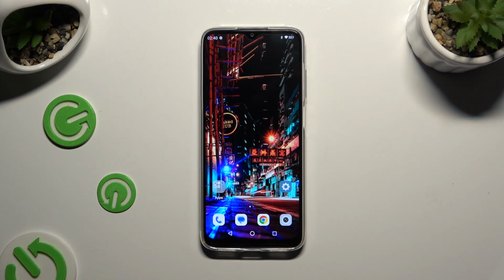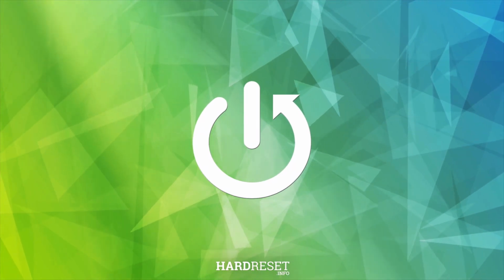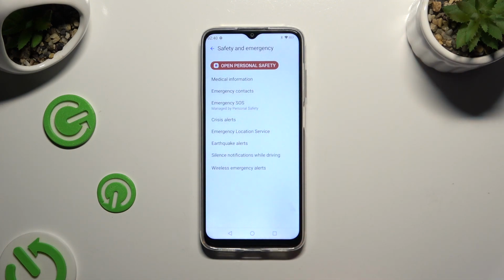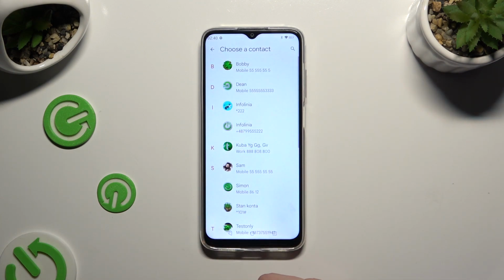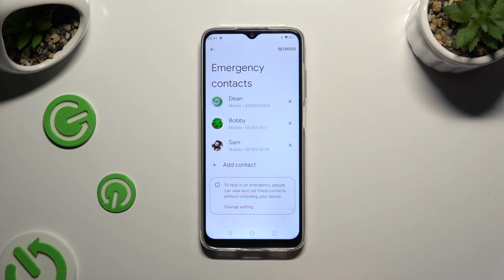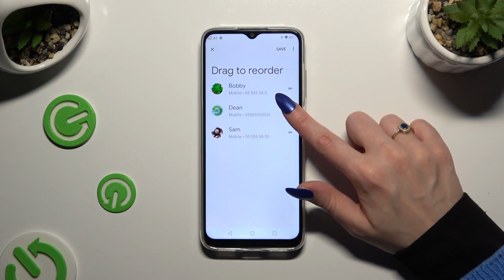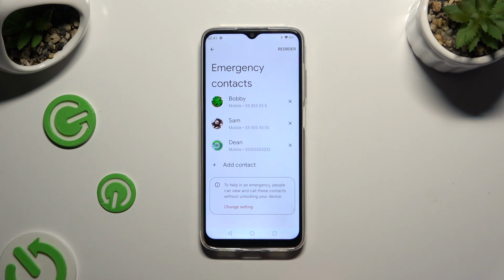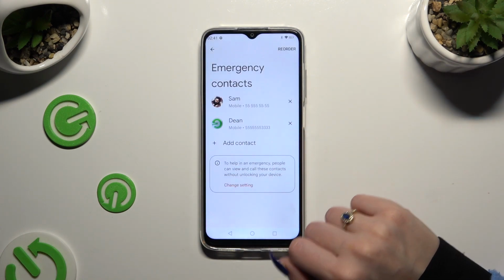How to Add Emergency Numbers on CUBOT X70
Find out more info about CUBOT X70:
This tutorial will guide you through the process of adding emergency numbers to your CUBOT X70, allowing you to specify contacts or services that you can reach with ease during emergencies.

How to add emergency numbers on CUBOT X70? How to register emergency contacts on CUBOT X70?